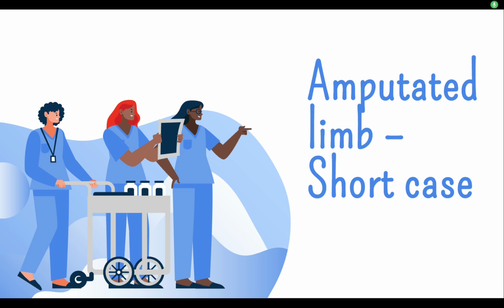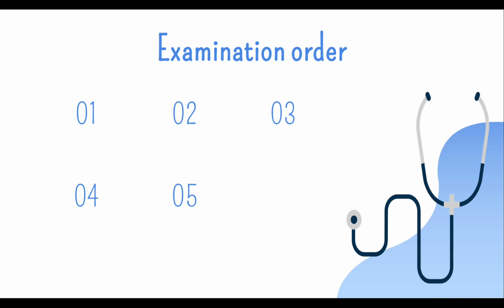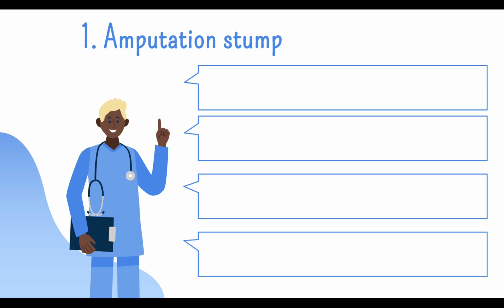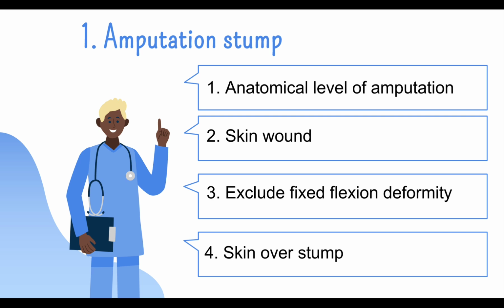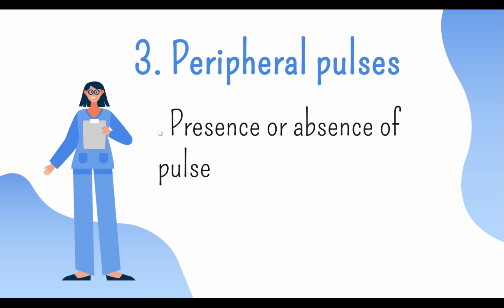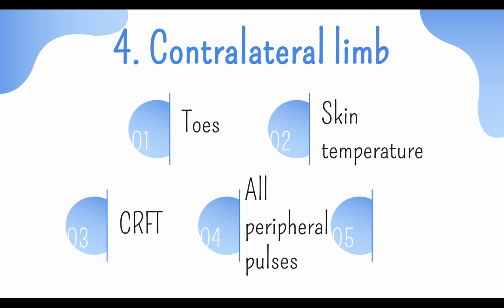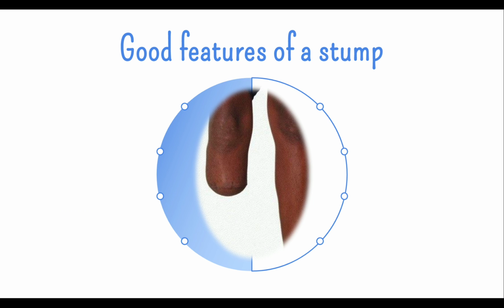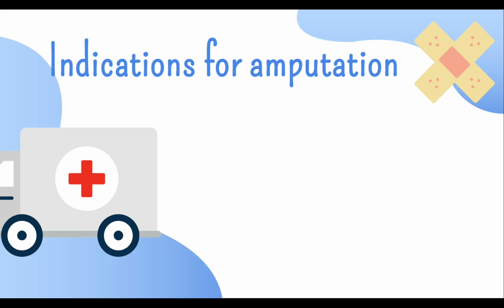Amputated limb Exam Prep | Quick Review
Short Case Examination – Amputated Limb

In this video, we discuss the short case examination of a patient with an amputated limb. The session explains how to approach the case systematically and highlights the main components of what should be included during the examination.

This video is specially prepared to guide medical and healthcare students in understanding the proper approach to amputated limb cases during clinical examinations, helping them build confidence and clarity in their assessment skills.